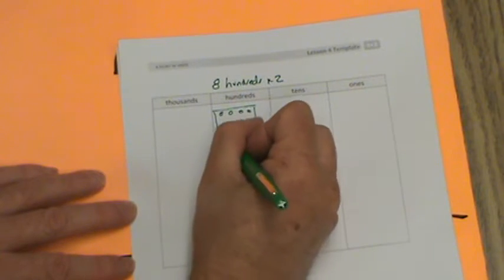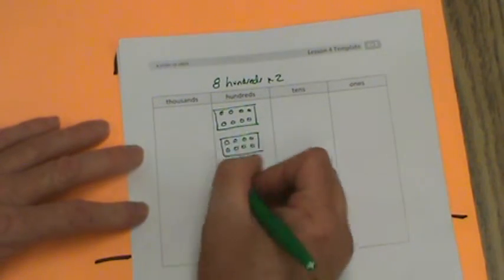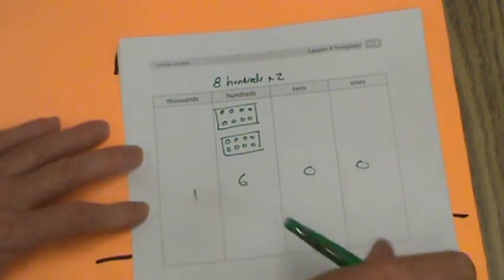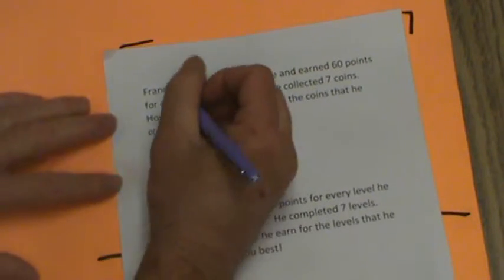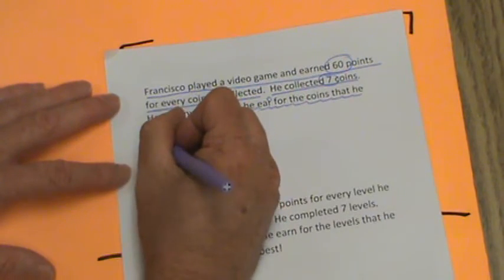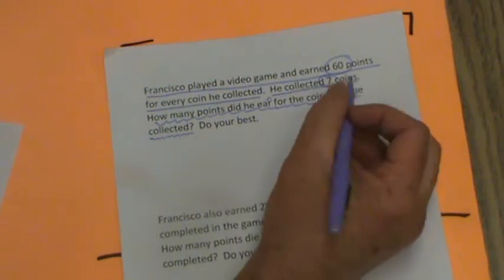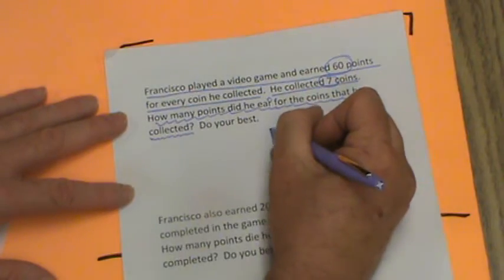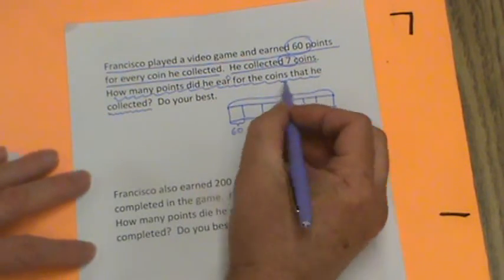Eureka Math, Grade 4, Module 3, Lesson 5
Lesson 4, Homework Review, Lesson 5 Concept Development